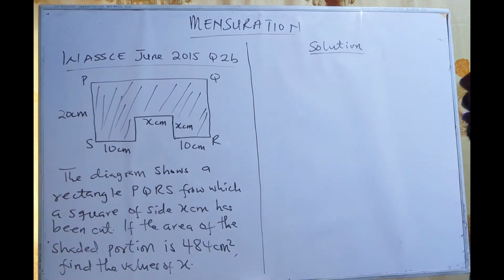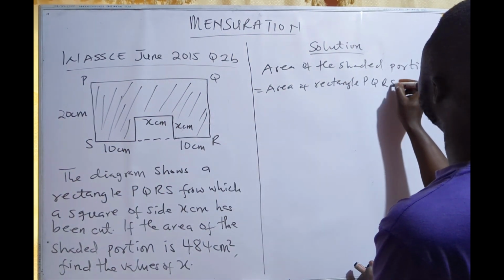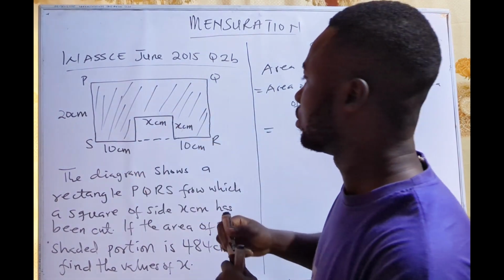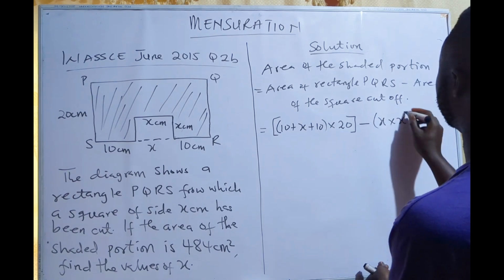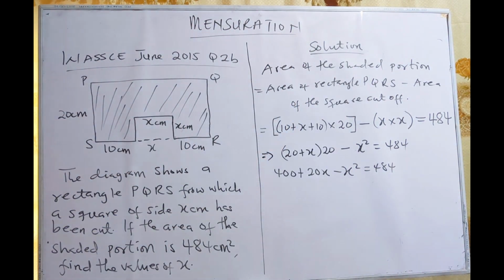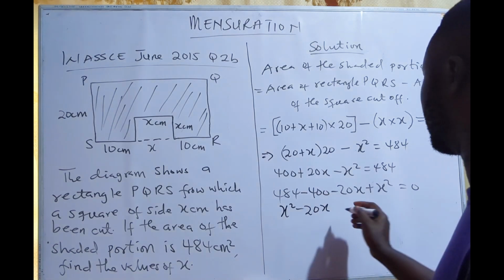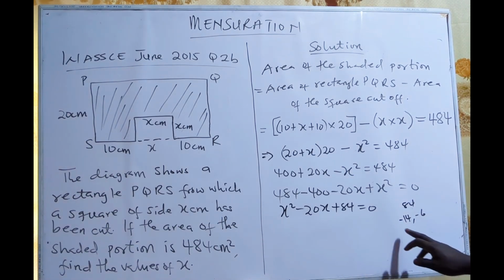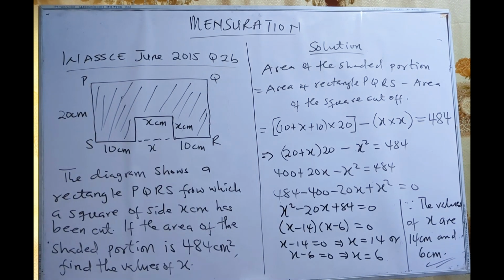WASSCE June 2015 Q12b on Square and Rectangle.